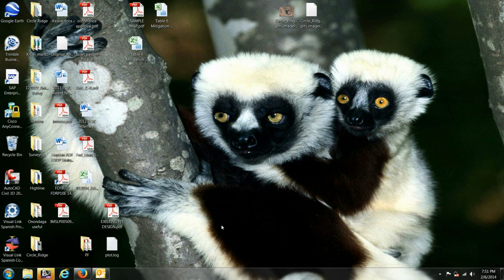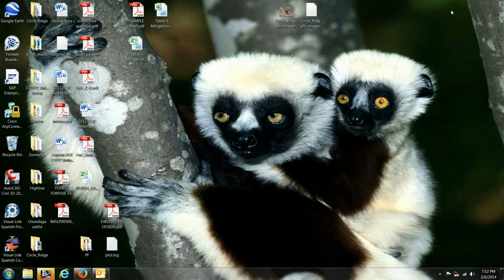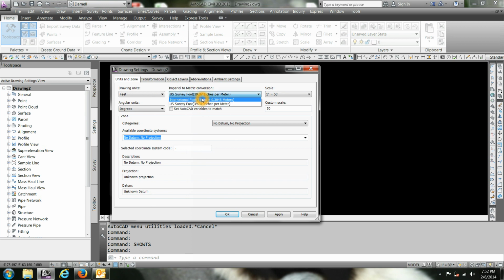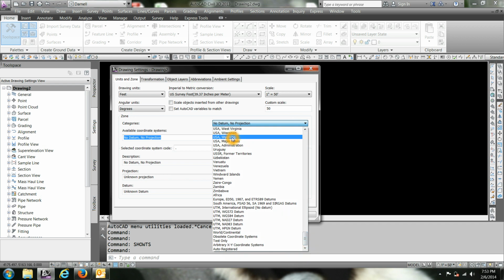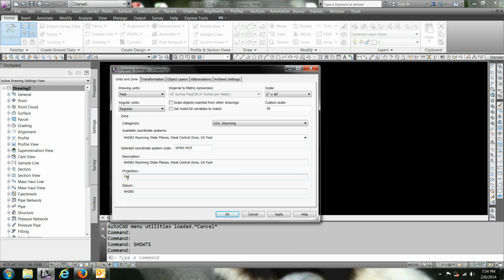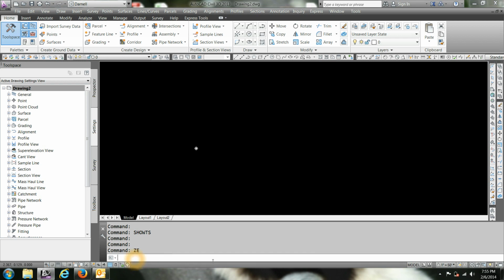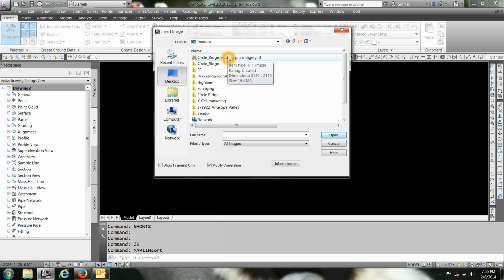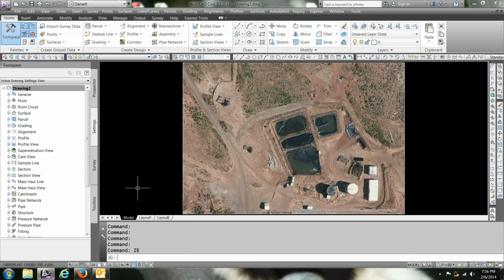Georeferencing a drawing in AutoCAD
This is a tutorial on how to georeference a drawing and bring in imagery.